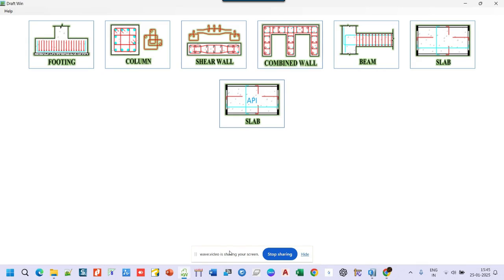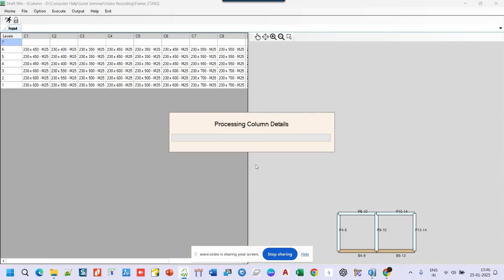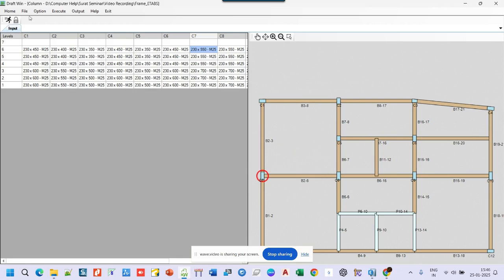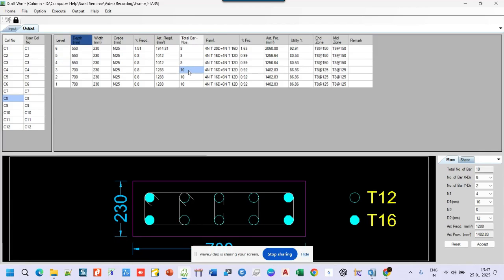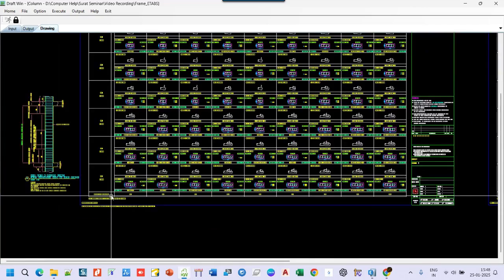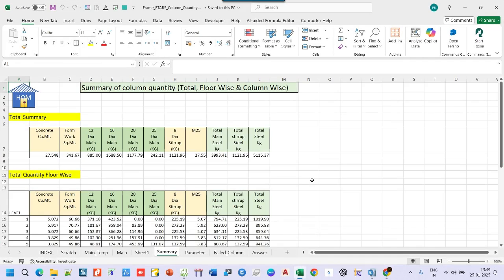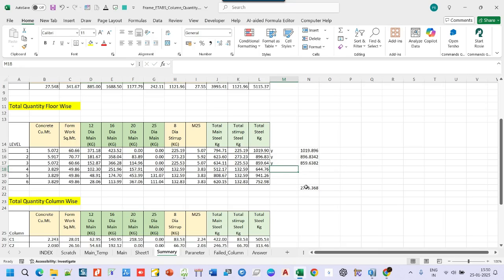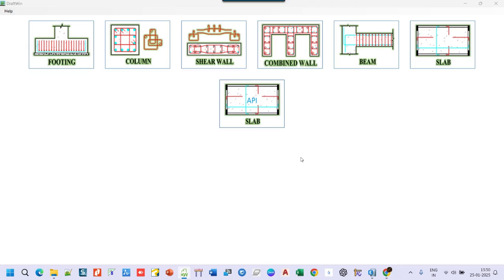Draftwin : How to detail columns easily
In this video, you will learn the fastest way to detail columns using Draftwin.